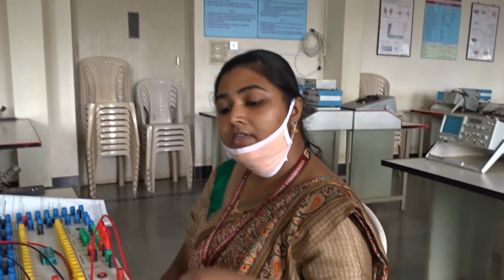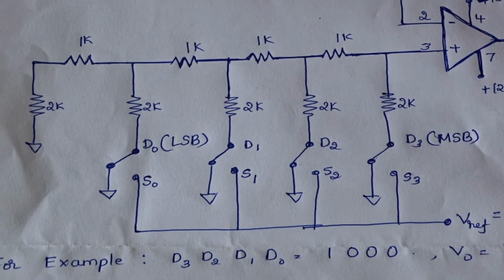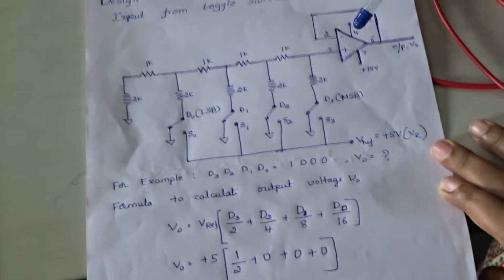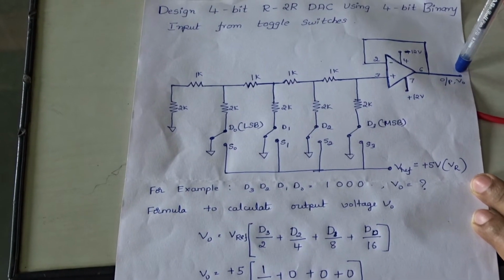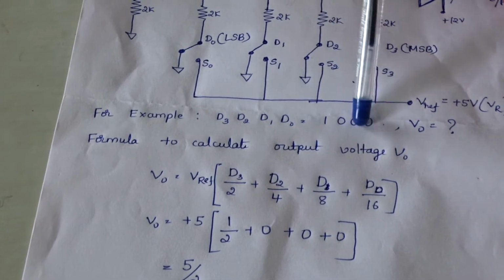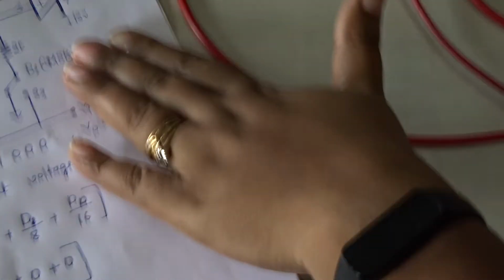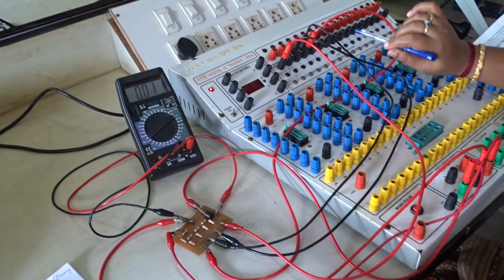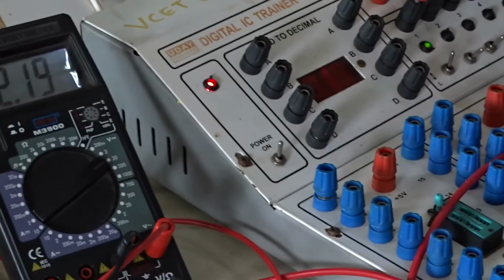4th sem: Analog Circuit Laboratory:EXP7A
R 2R DAC